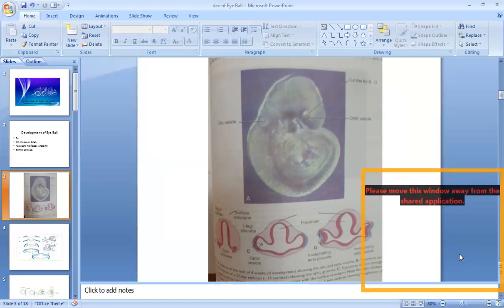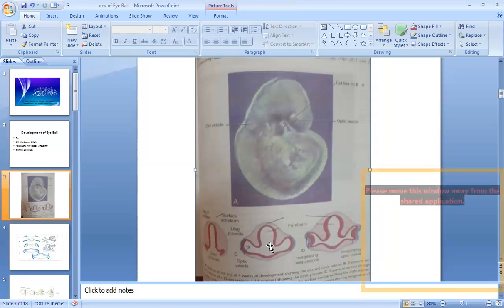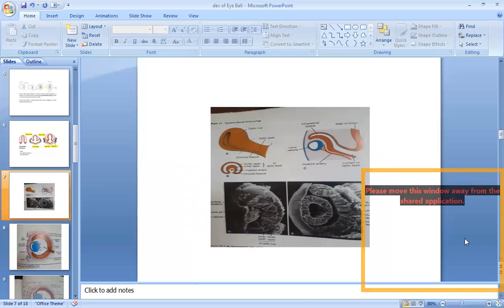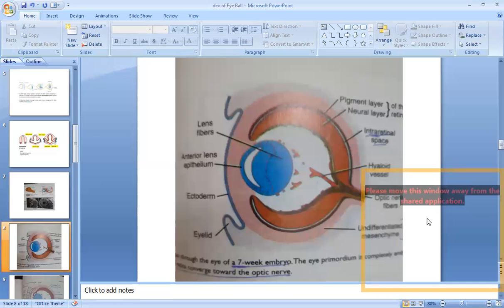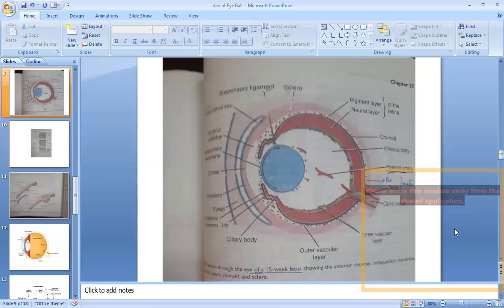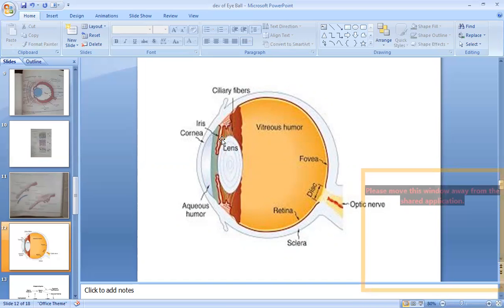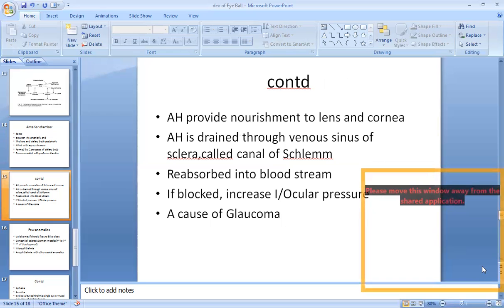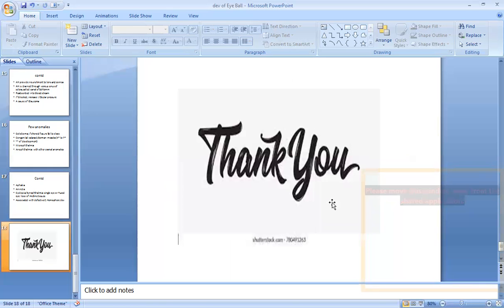Development of Eye Ball